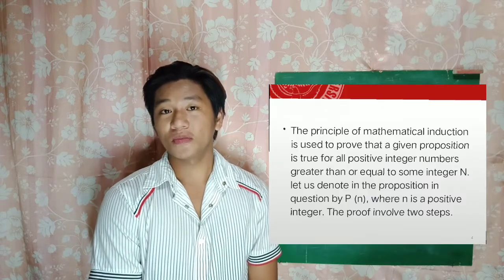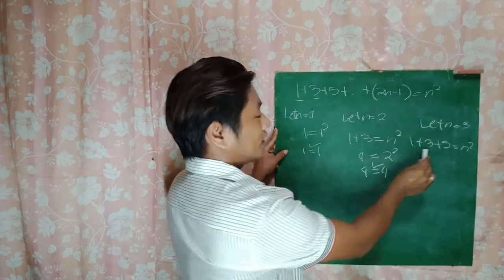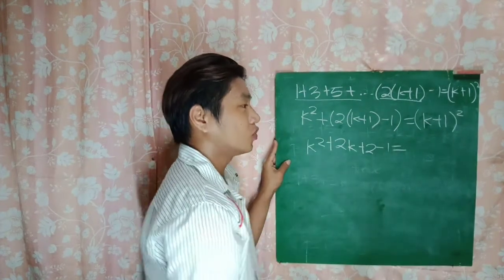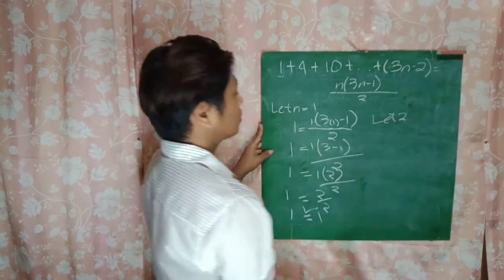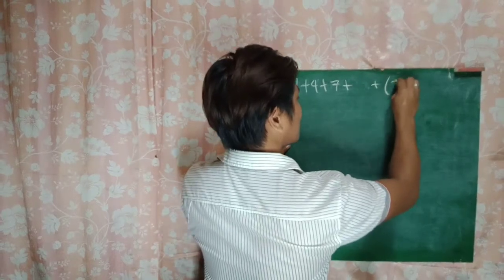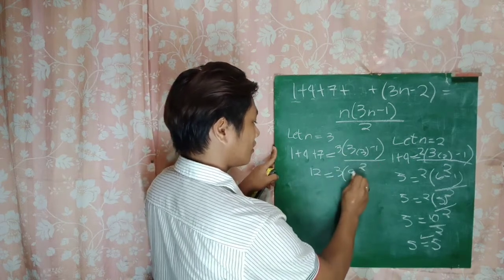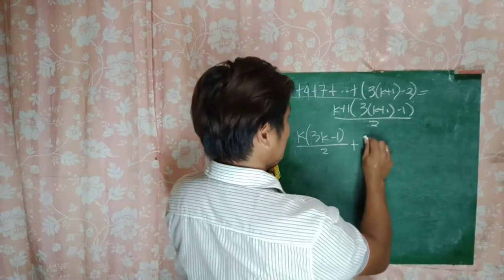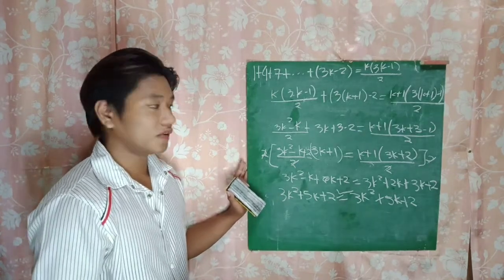Mathematical Induction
Rex Obida
BSED MATH III